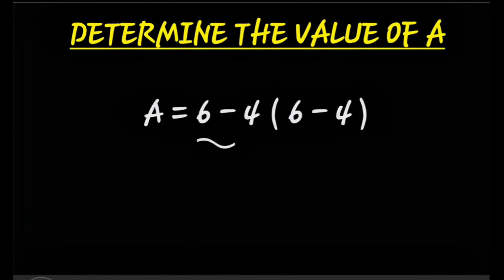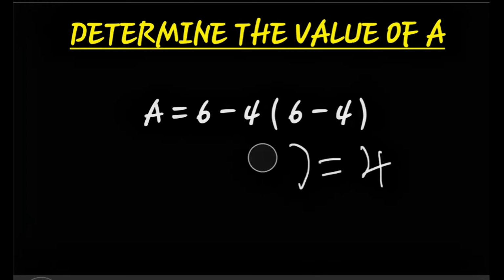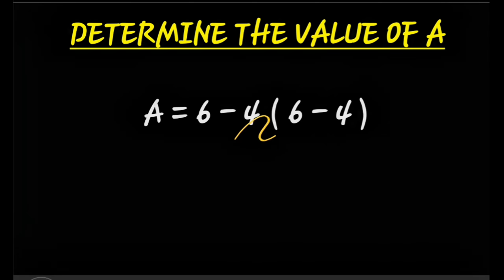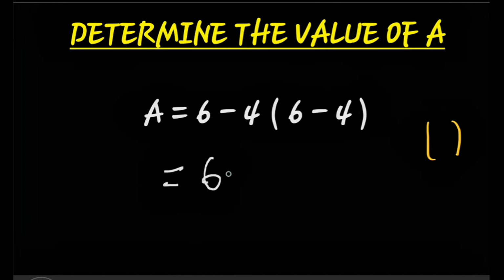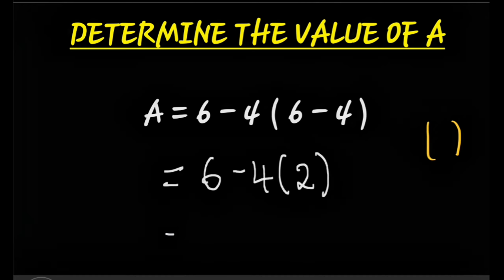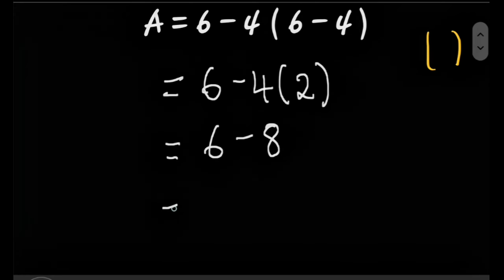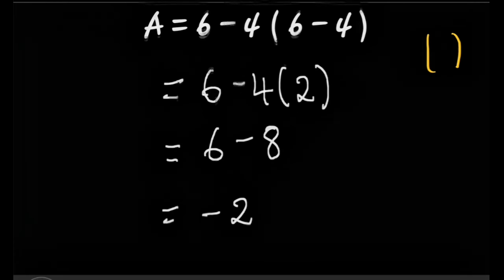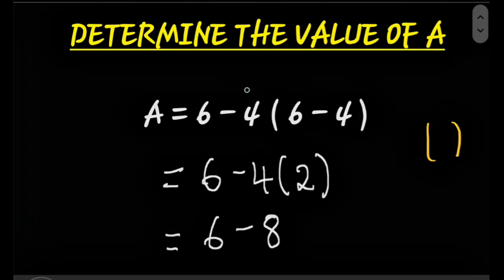99% Will Get This Wrong! Can You Solve The Viral Math Puzzle?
STOP! Try to solve this confusing math expression before watching the answer! The problem is: [ 6-4(6-4)]. Do you use PEMDAS or BODMAS? The answer might surprise you!

In this video, we're tackling a viral math problem that has been debated by millions online. I'll break down the step-by-step solution using the order of operations rules (PEMDAS/BODMAS) and explain why this seemingly simple expression is so controversial. We'll cover parentheses, exponents, multiplication, division, addition, and subtraction to find the correct value once and for all.

⏱️ TIMESTAMPS:

0:00 - The Viral Problem
0:15 - the wrong method
0:30 - pemdas / bodmas explained
0:42 - solving the right way
1:00 - solution and conclusion